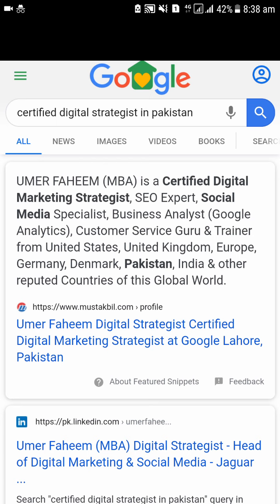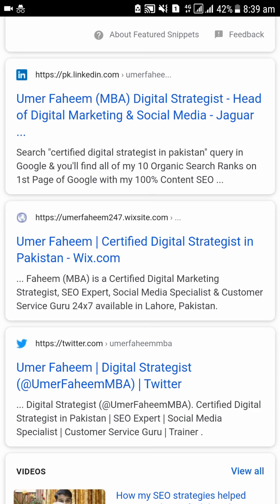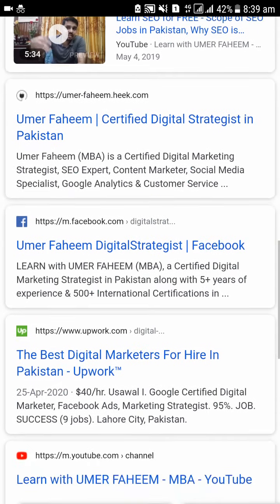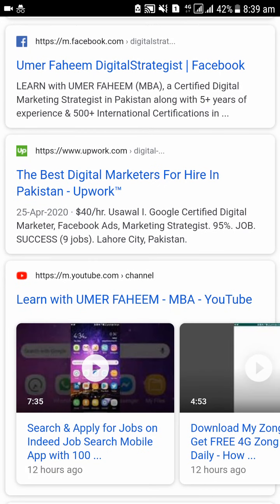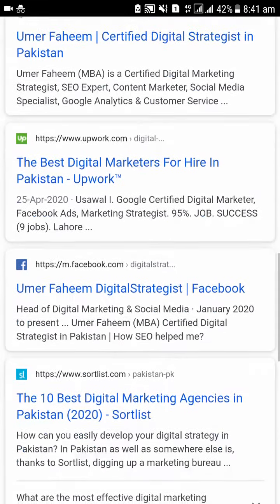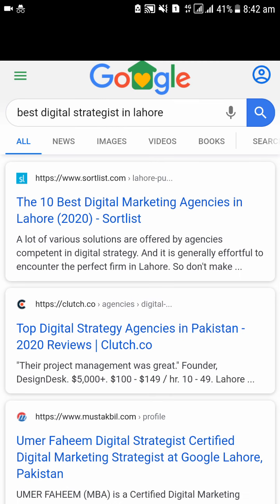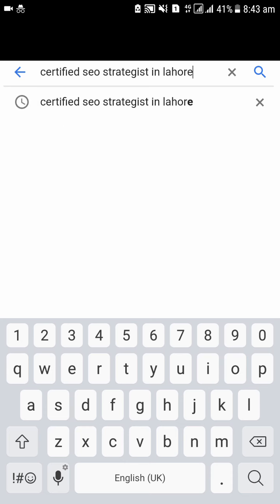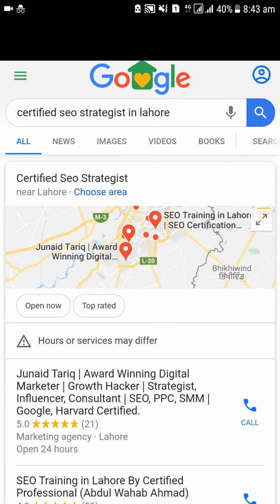How to Rank on Google in 2020? How to Rank Higher on Google? How to Rank Number One on Google?